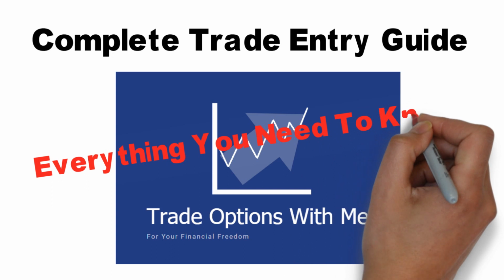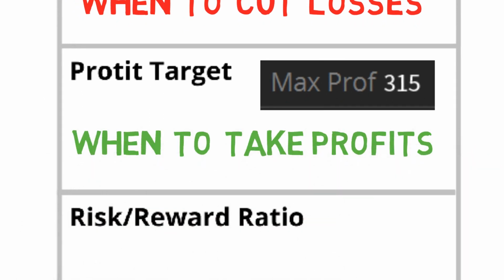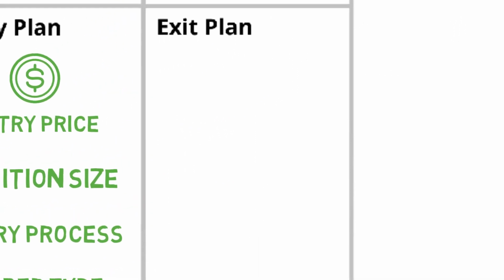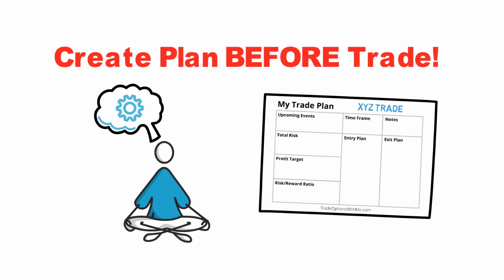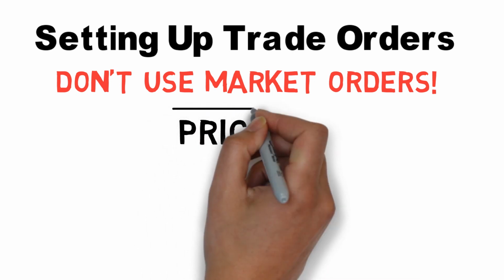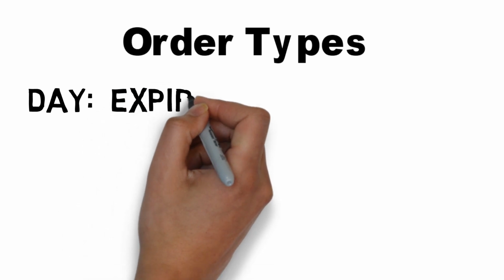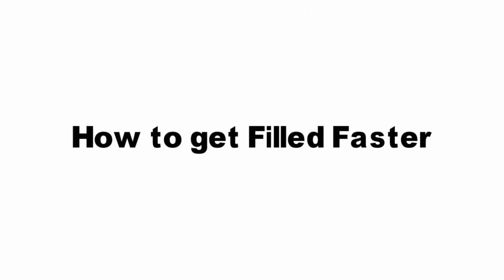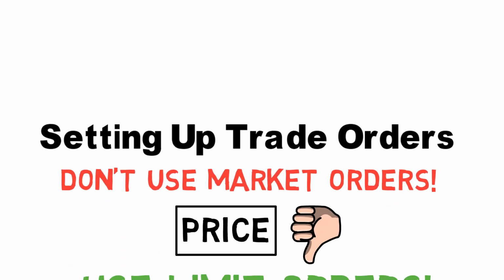The ULTIMATE Trade Entry & Exit Guide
One of the worst mistakes beginning traders make is to not pay enough attention to their trade entries. Neglecting the importance of a trade entry and exit can make a huge difference to your bottom line. In this video, you will learn all the "Do's and Do Not's" of opening and closing trades.